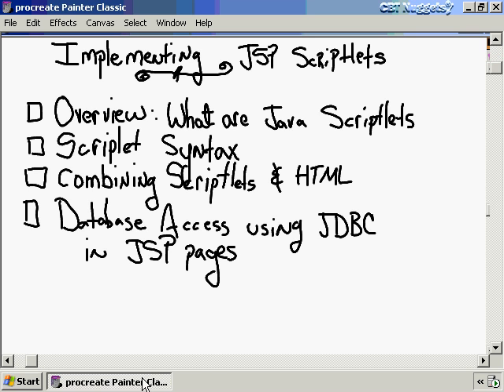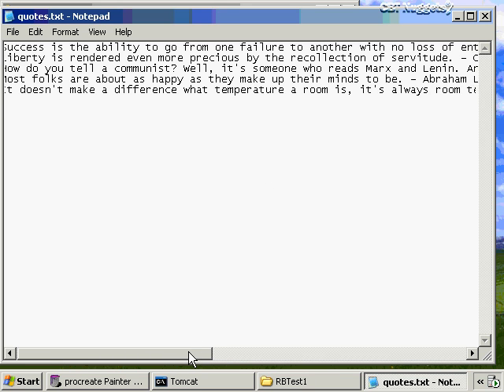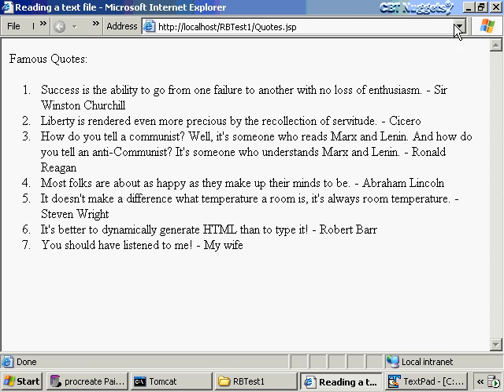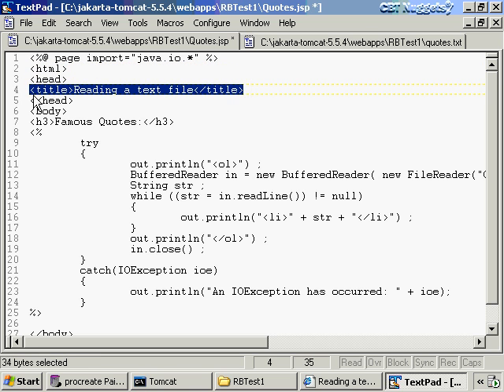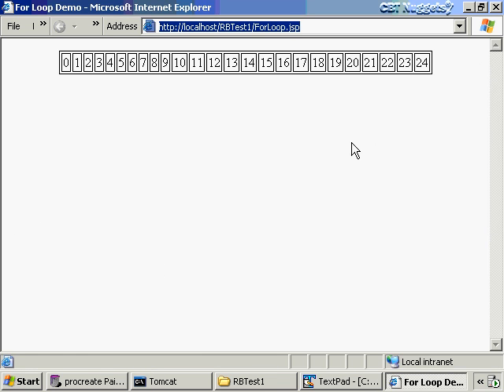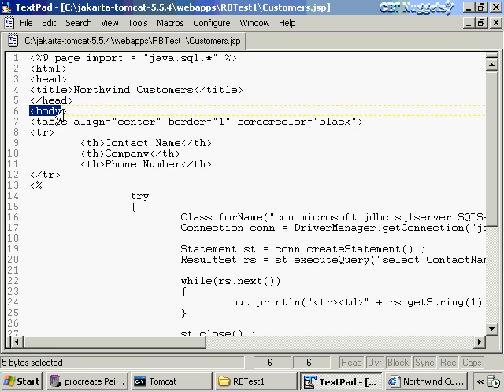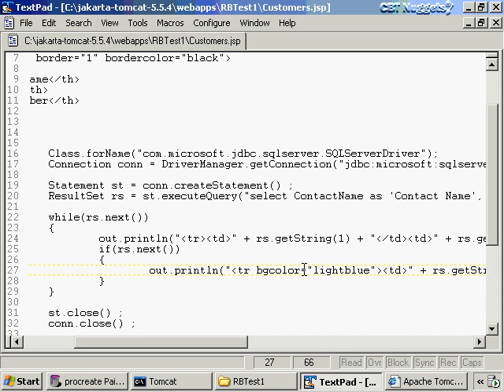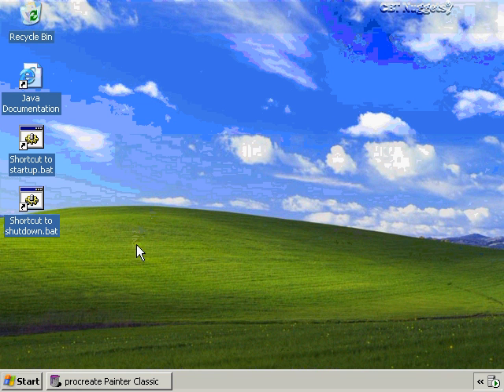jsp2 java tutorial